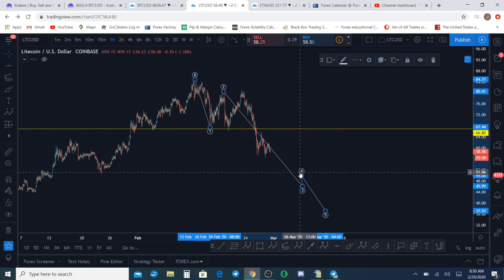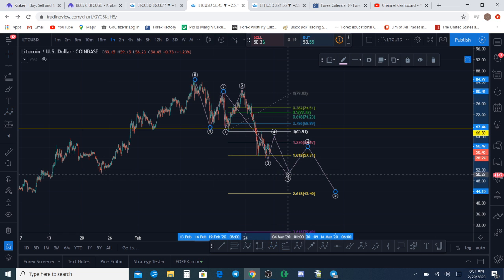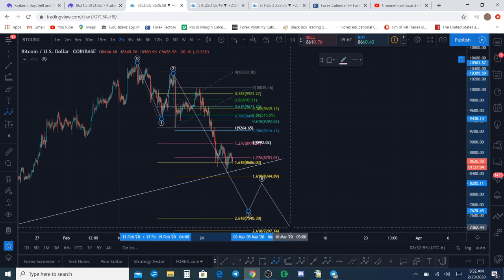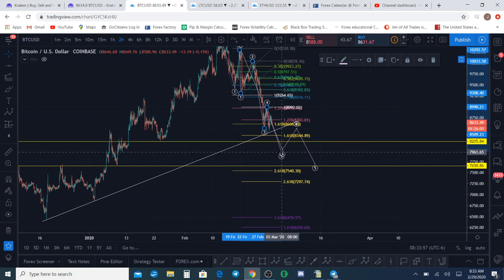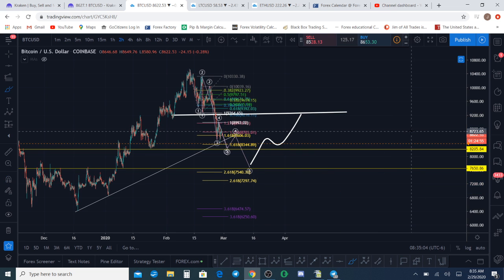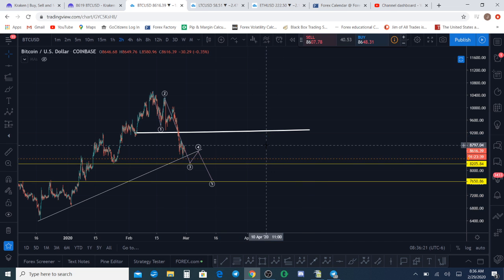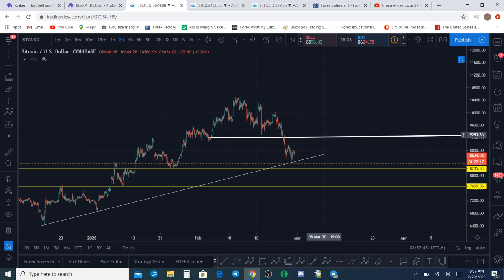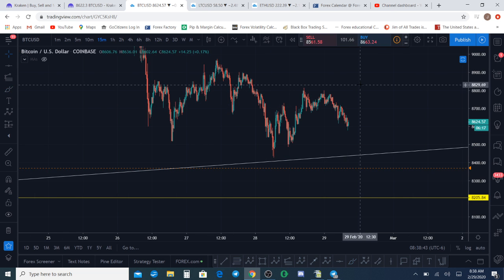Could Bitcoin be TRENDING and NOT CORRECTING? Let's look at the possible wave paths.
Bitcoin Elliott Wave Technical Analysis.

🎁🙌Tip Jars🙌🎁